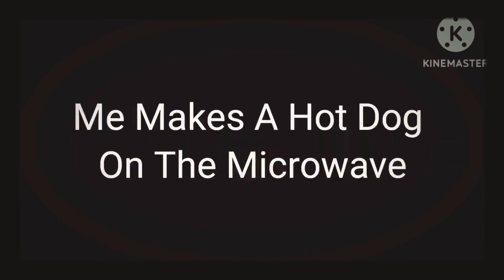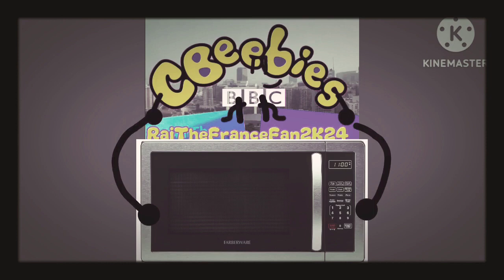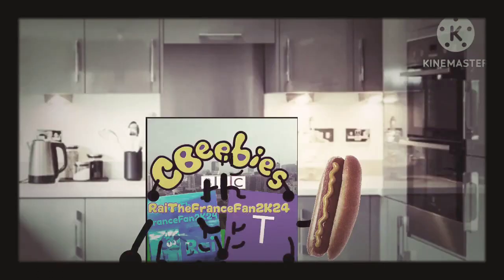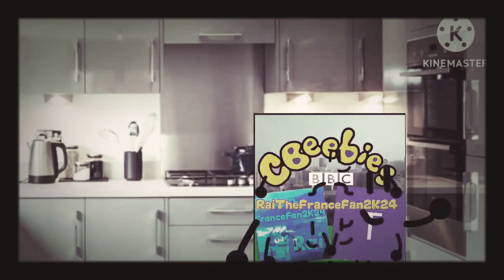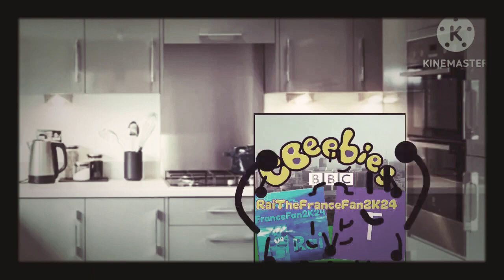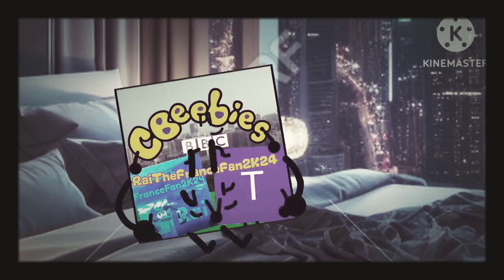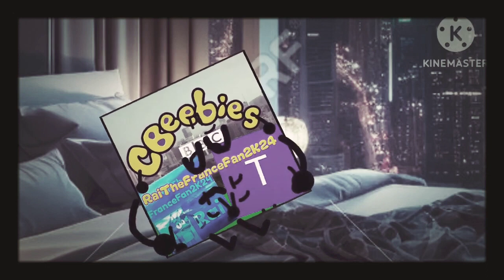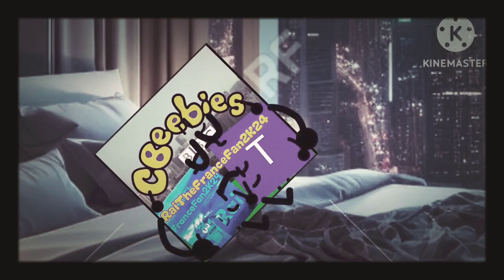KineMaster Series: Me Makes a Hot Dog! In Documentary + Blush